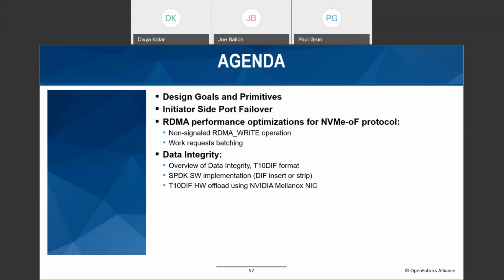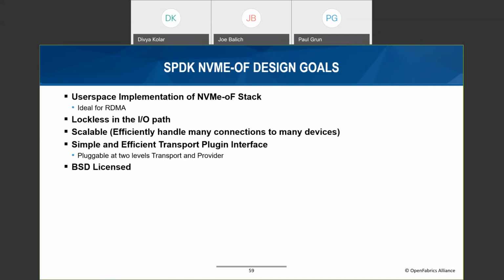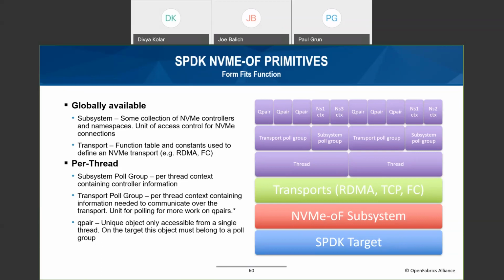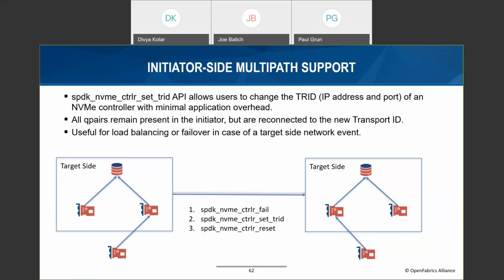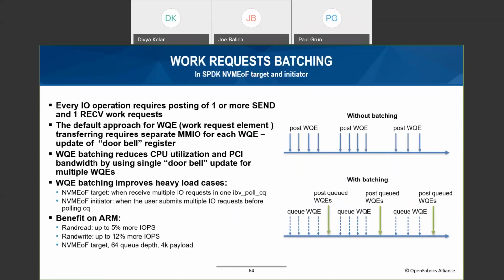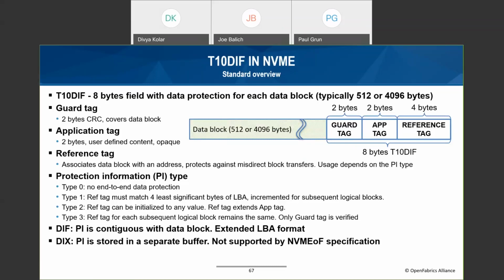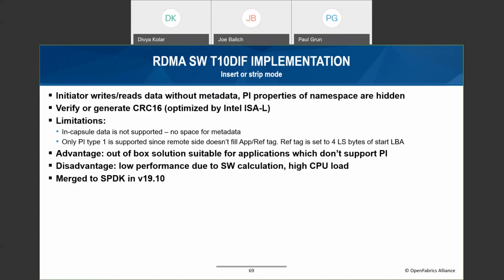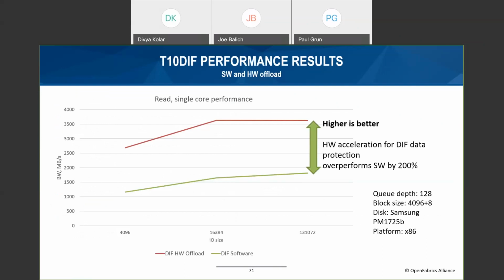Using SPDK to Optimize Your NVMe-oF RDMA Stack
Seth Howell, Intel, Corp.; Alexey Marchuk, Mellanox Technologies

Seth graduated from Arizona State University (United States) with a Bachelors degree in Computer systems engineering. He has been working at Intel Corporation since 2017 on the SPDK project. He got his start working on the Continuous Integration and automated testing for the project. Currently, much of his development time on NVMe-oF feature development. He also manages library architecture and versioning for the project.
Alexey works at Mellanox Technologies on SPDK porject, he is a member of SPDK core maintainers team. His area of interests is RDMA and NVMEoF optimizations. Alexey has experience in development of network protocols and in distributed machine learning - he participated in the development of Intel oneCCL library.
The Storage Performance Development Kit (SPDK) provides developers with everything they need to create blazing fast NVMe-oF initiators and targets. Come learn about what the SPDK open source community has created in this space - SPDK is a user-space toolkit focused on taking full advantage of today’s latest hardware using state of the art programming techniques. You’ll also learn about several recent innovations in the SPDK NVMe-oF RDMA transport to increase both performance and reliability including DIF/DIX support, port failover, and SEND and RECV operation batching. We’ll also take a look at the usefulness of using SPDK within the context of a hardware offload application.